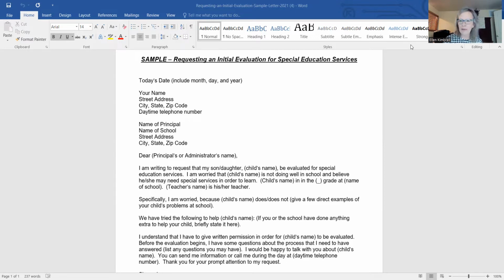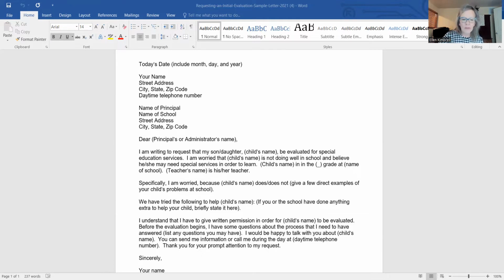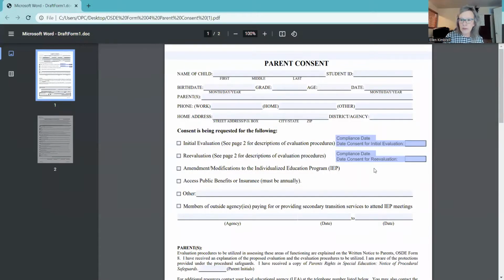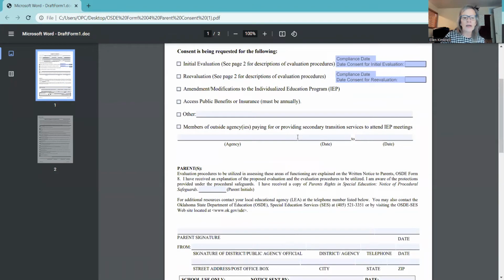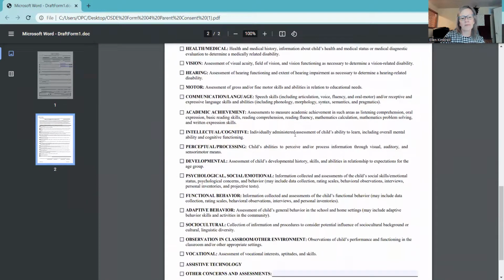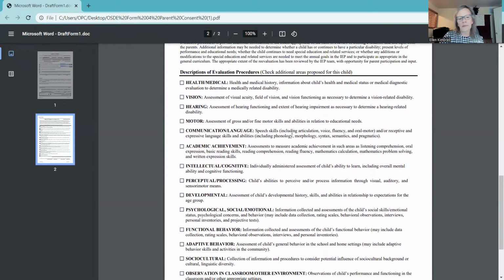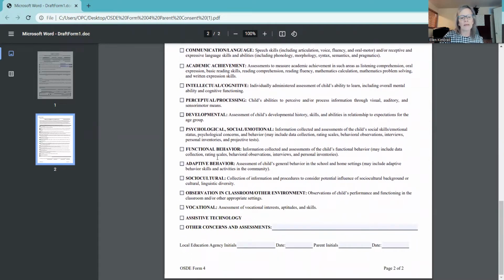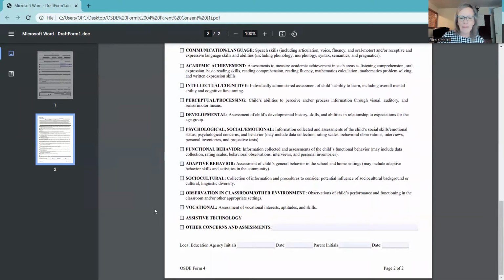Requesting an Initial Evaluation for Special Education Services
If your child has been consistently struggling in school, his or her problems may be due to a disability.  Anyone can refer the student for an educational evaluation, including you.  The purpose of the initial evaluation is to see if the child has a disability and needs special education services.

This evaluation is free of charge!
To request an initial evaluation, first, you must submit a written request to your child’s school, much like the sample letter below.

After receiving an evaluation request letter and supporting documents, the district must respond formally through Written Notice that describes any evaluation procedures they plan to use.

Before your child’s evaluation takes place, you must first provide written permission or parental consent.

Once the parent consent form is signed, the initial evaluation must be completed within 45 school days.